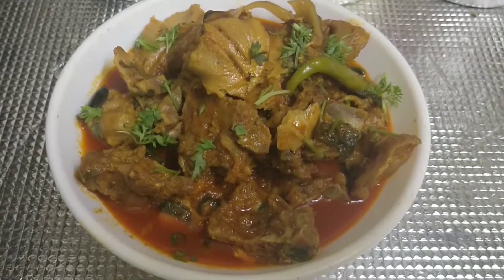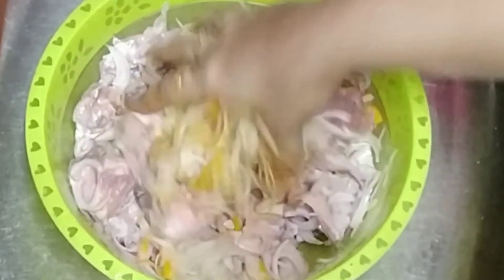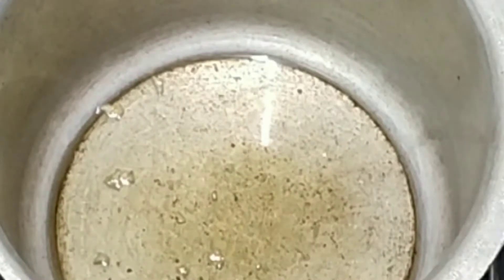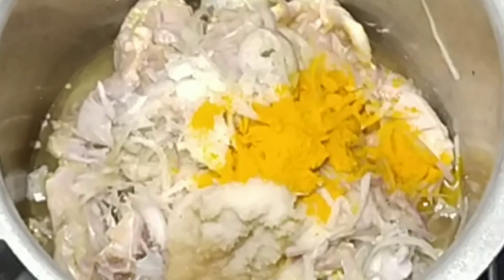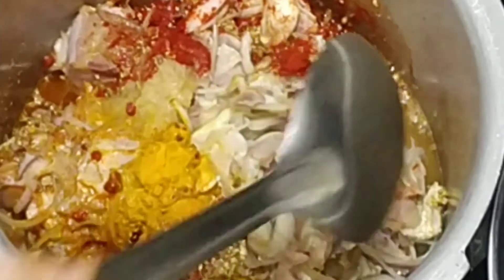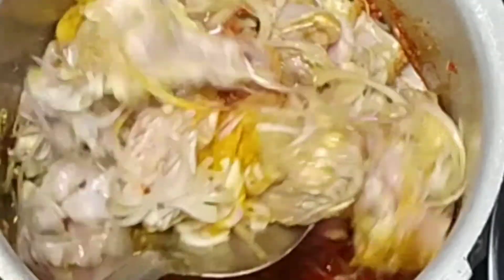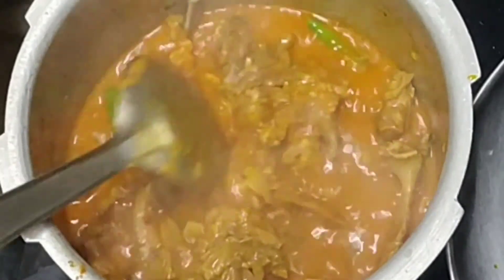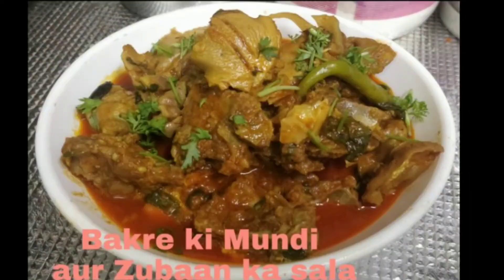Bakre ki Mundi Aur zabaan ka salan